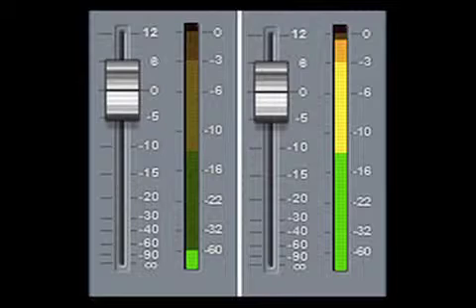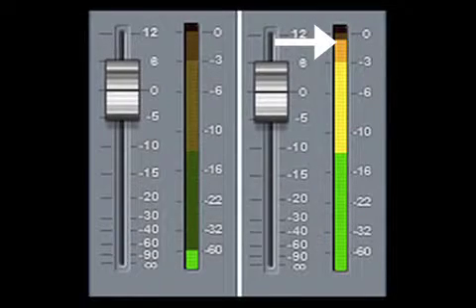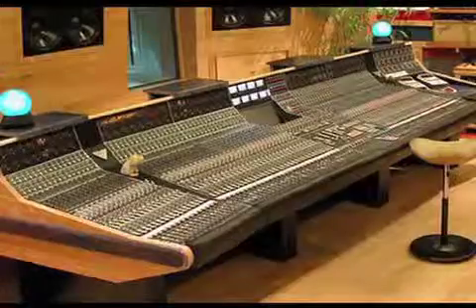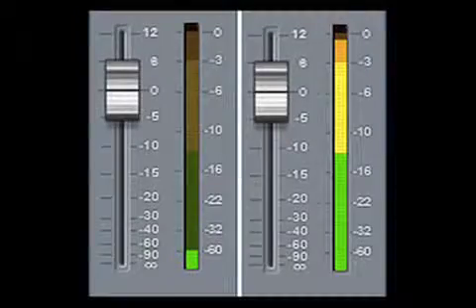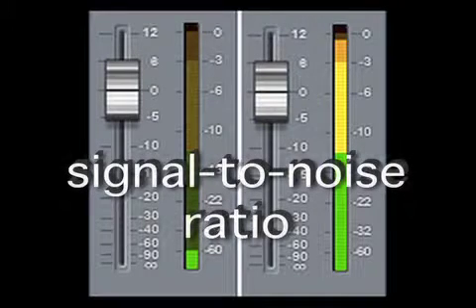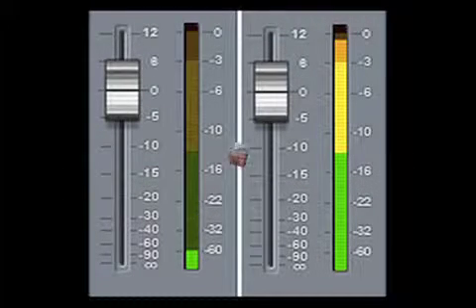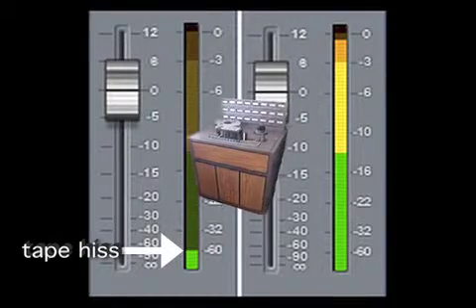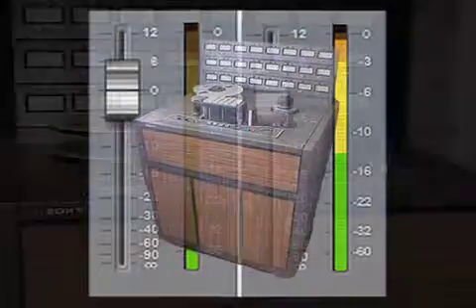Signal-To-Noise Ratio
The signal-to-noise ratio is the working dynamic range of audio gear.  With analog recorders noise reduction increased the signal-to-noise ratio.